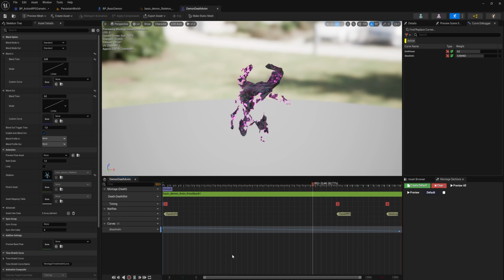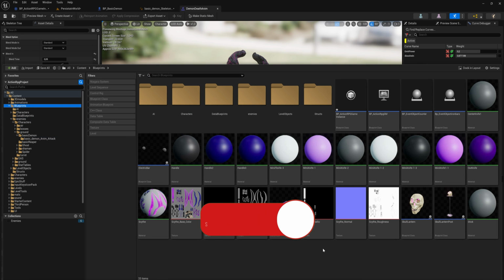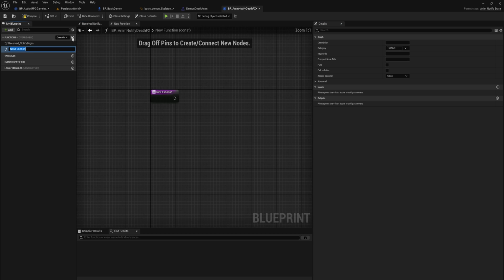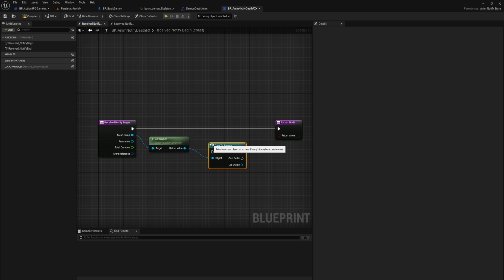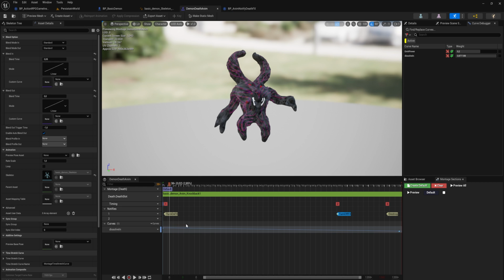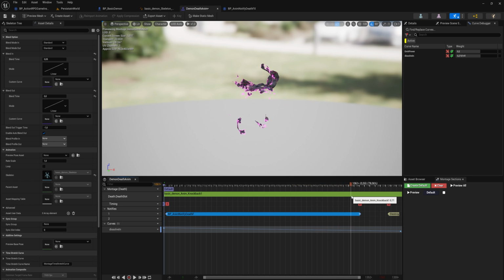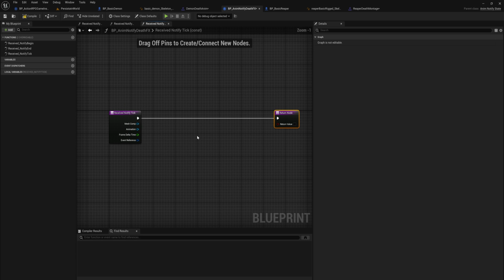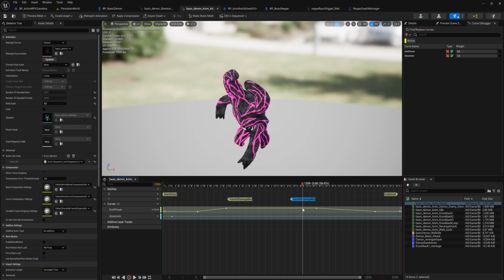STOP using Anim Notifies WRONG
Anim Notifies are amazing to use, letting you trigger code through the timing of an animation but I don't nearly see as many people using notify states, which have a whole list of uses that normal anim notifies dont offer so today let's take a look at Anim notify states!